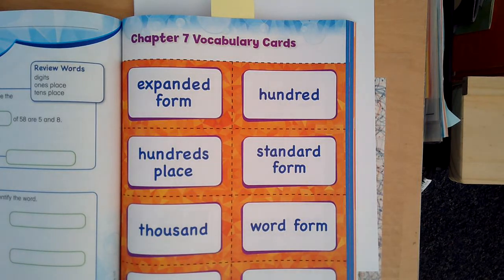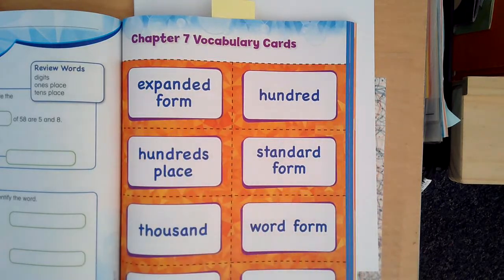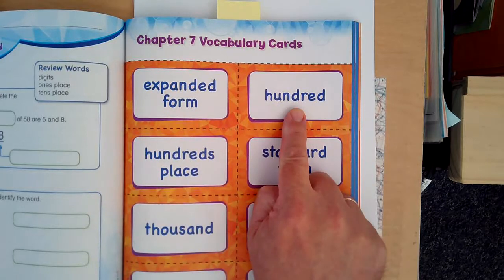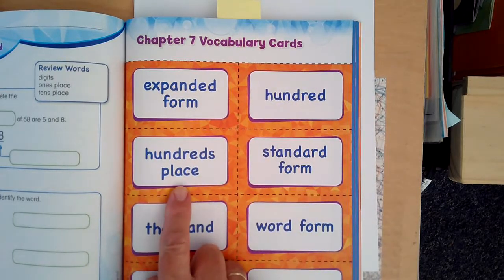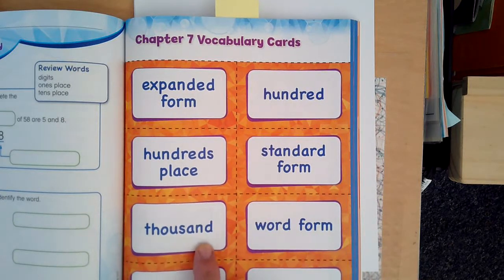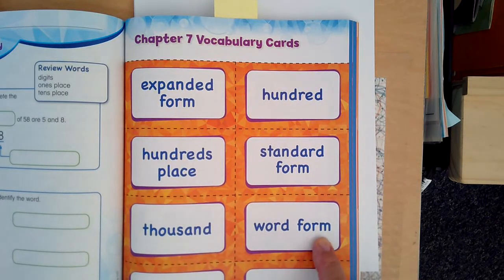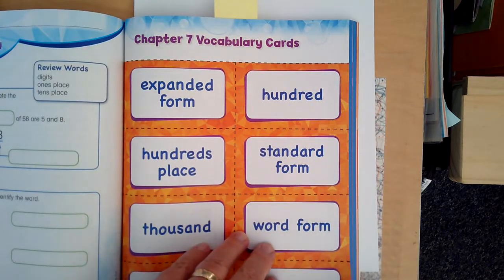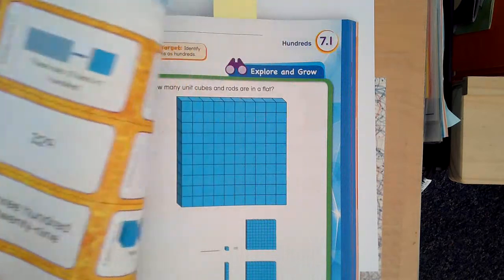BIM Lesson 7 1